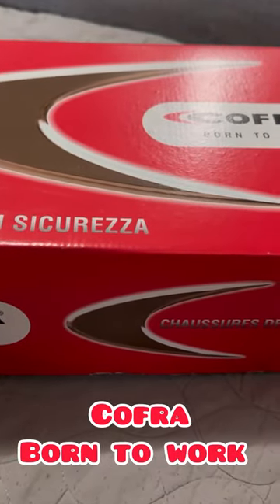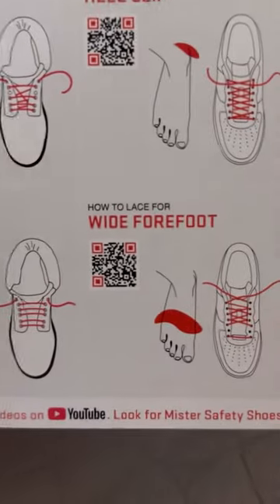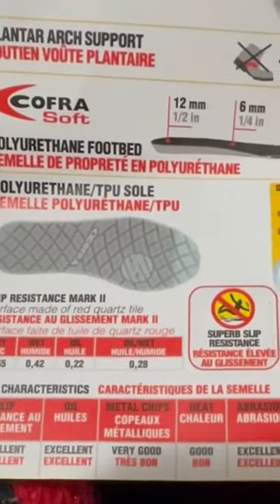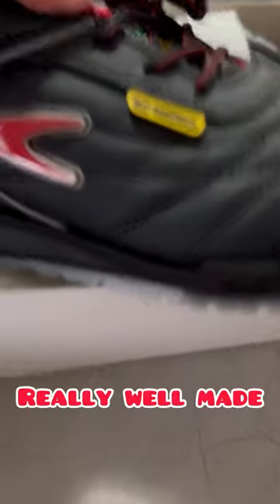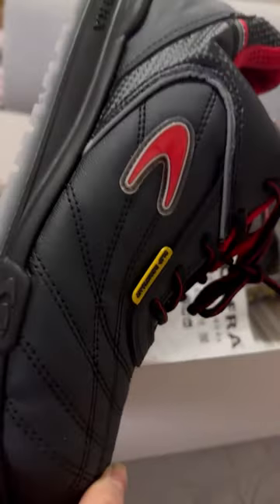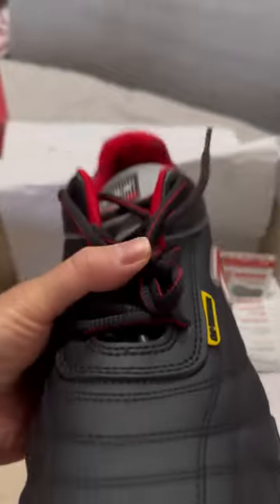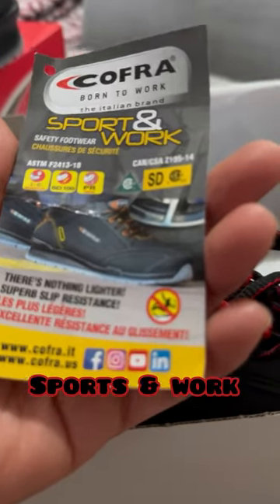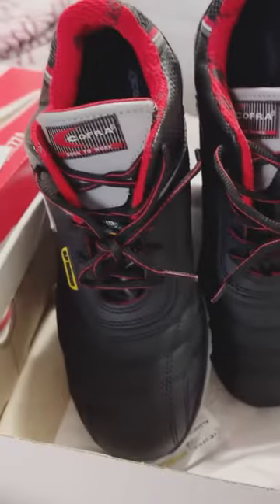Cofra Born to Work safety shoes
Italian Brand so well made